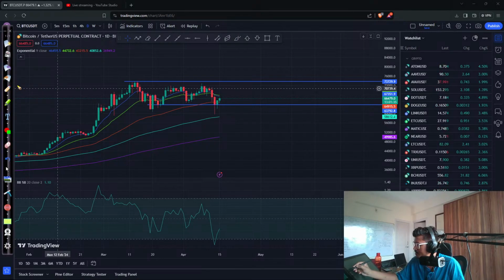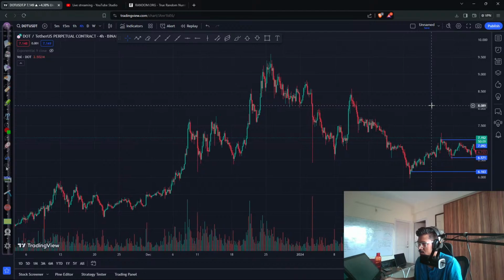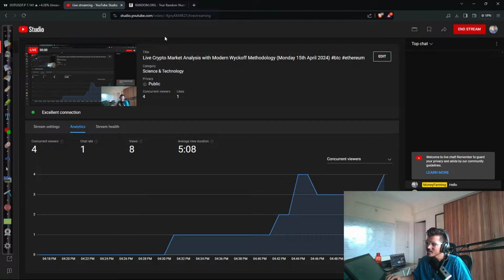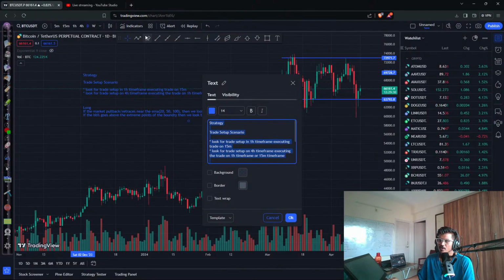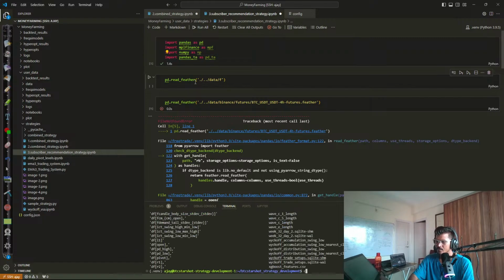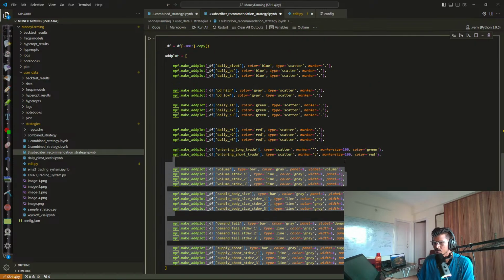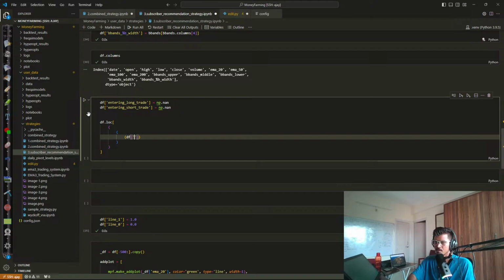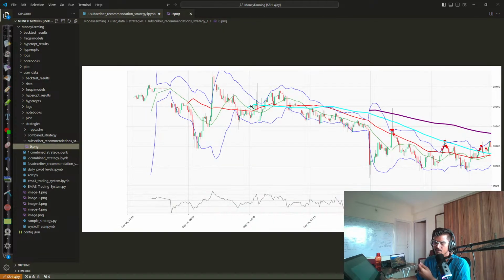Live Crypto Market Analysis with Modern Wyckoff Methodology (Monday 15th April 2024)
🚀 LIVE Crypto Market Breakdown | Wyckoff Method Revealed! 🚀

🔴 [LIVE STREAMING NOW] Dive into the dynamic world of cryptocurrencies as we dissect today's market LIVE using the modern Wyckoff Method! Don't miss out on real-time insights that could help shape your trading strategies. 📈

✅ Why Watch?

Understand Market Movements: Learn how to interpret and predict market behaviors with the time-tested Wyckoff Method, now applied to cryptocurrencies!
Interactive Analysis: Engage with our experts in real-time, ask questions, and get immediate answers. We’re here to demystify complex market trends!
Exclusive Content: Get access to analysis that's not available anywhere else. Stay ahead of the curve with insights that most traders only dream about!
🔍 In This Stream, You’ll Discover:

Wyckoff Method Explained: A simple, straightforward explanation of how the Wyckoff principles apply to the current crypto market.
Live Market Analysis: Watch as we apply these strategies in real-time to Bitcoin, Ethereum, and other top cryptocurrencies.
Q&A Session: Have burning questions? Get them answered live!
Whether you're a seasoned trader or a crypto newbie, this stream is tailored to help everyone grasp complex market concepts and apply them to your trading techniques.

Make sure you don’t miss any of our exclusive content!

Your engagement helps us reach more people and keep the content coming!

👇 Leave Your Questions Below Now - We might answer them live!

🔥 Tag a Friend who needs to see this and let’s dive deep into the crypto markets together!